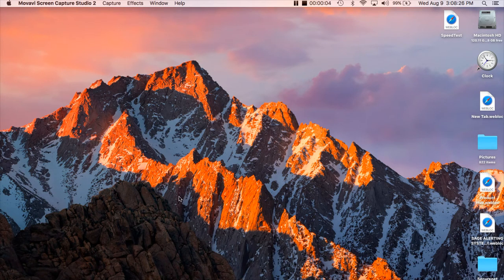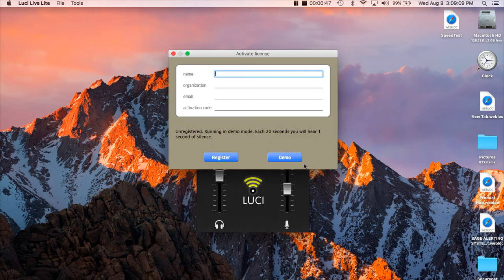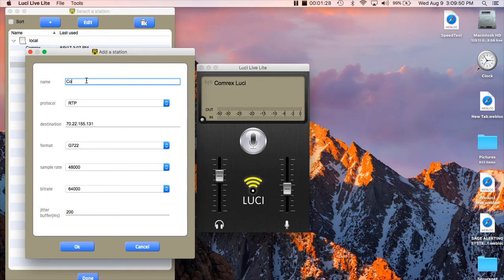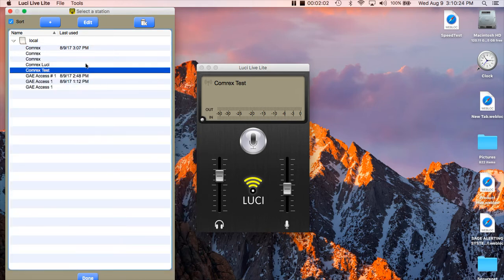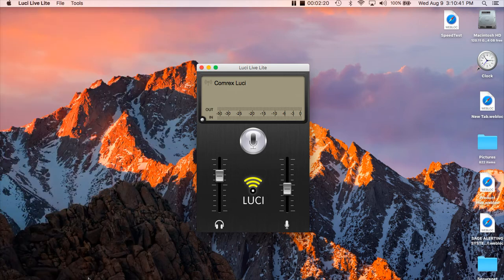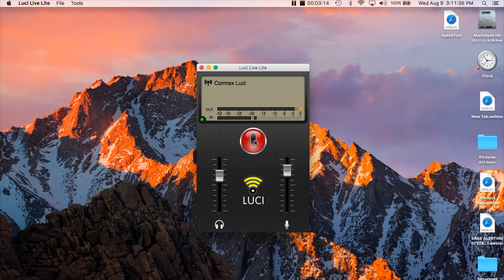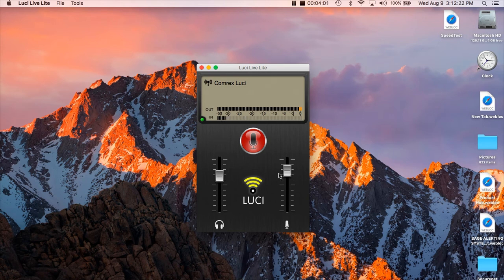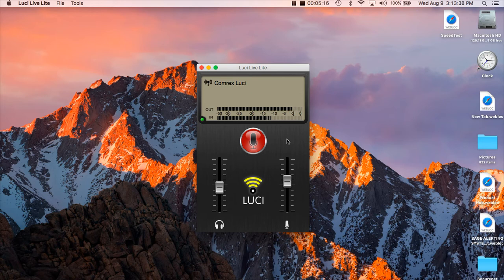Luci Live Lite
Demonstration on how to setup Luci Live Lite